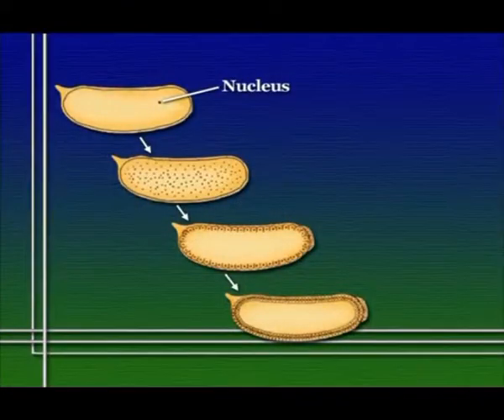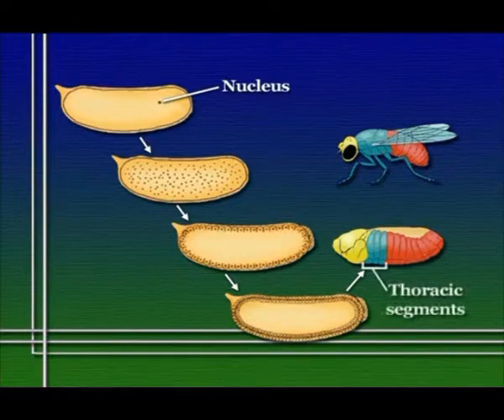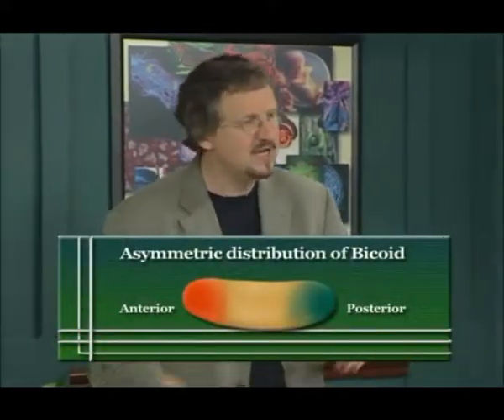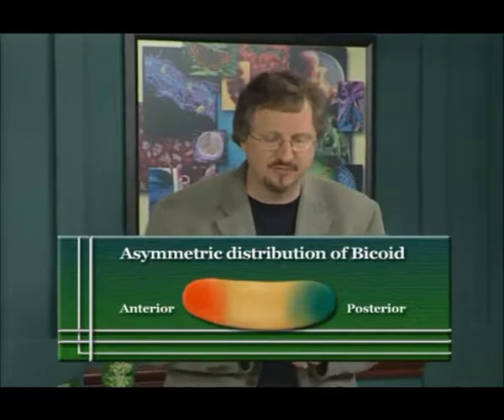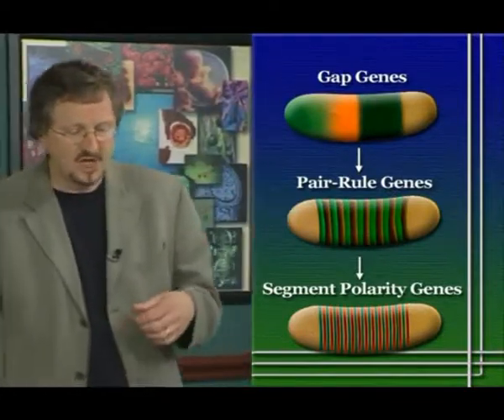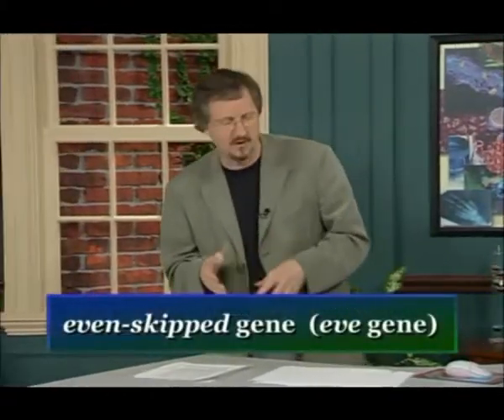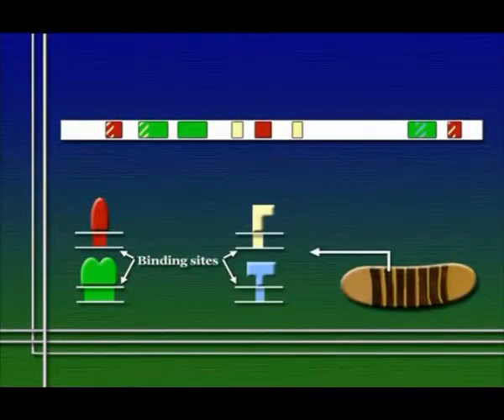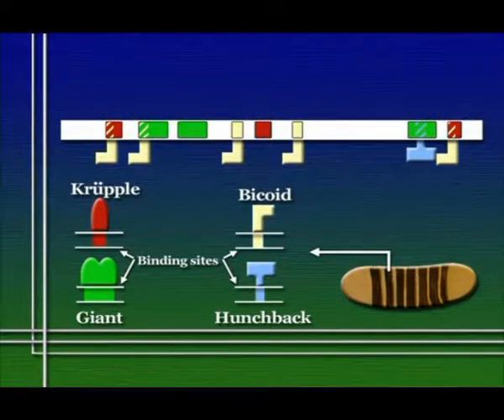Biology Tutorial Information and Evolution Genes and Development